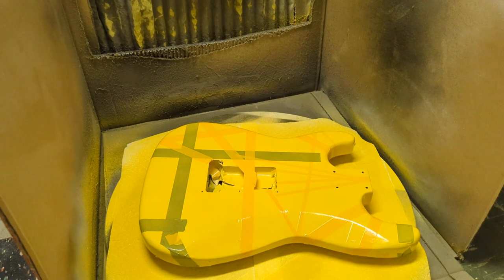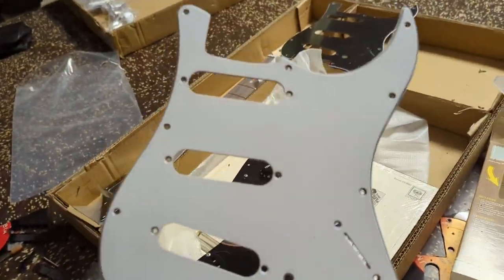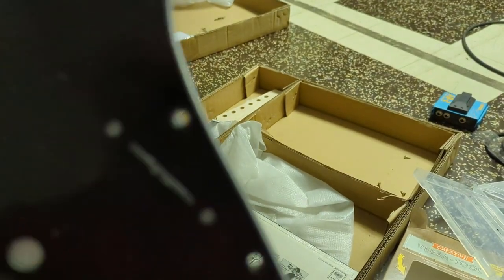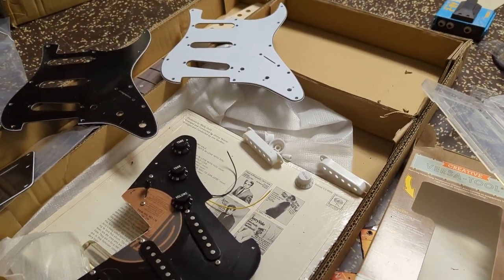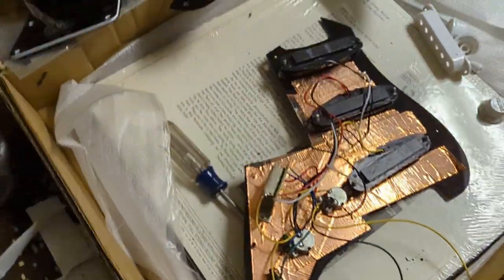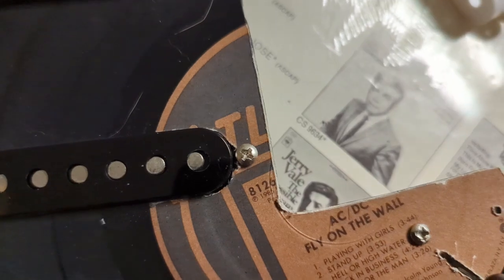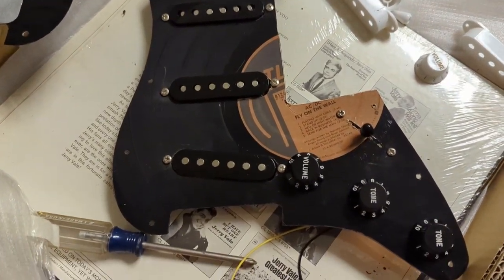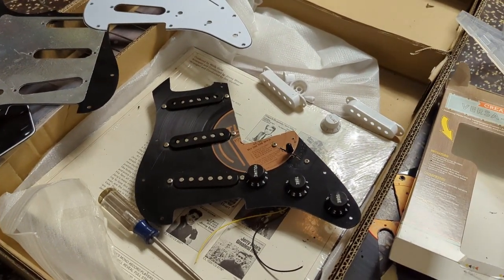FrankenBuzz Part 7: Add Electronics to Pickguard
This thing's really starting to come together! I got all of the electronics transferred over from the white pickguard with white hardware that came with the kit onto my AC/DC record with black pickguard covers & knobs.  Lookin' SWEEEEEET if I do say so myself.